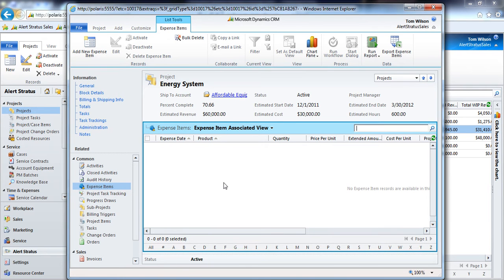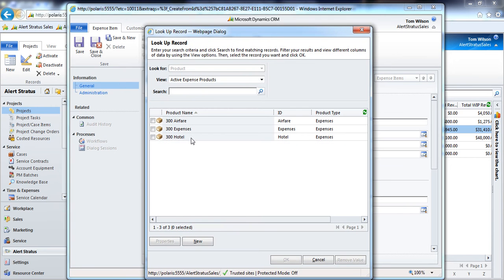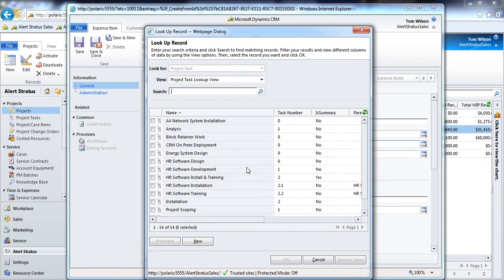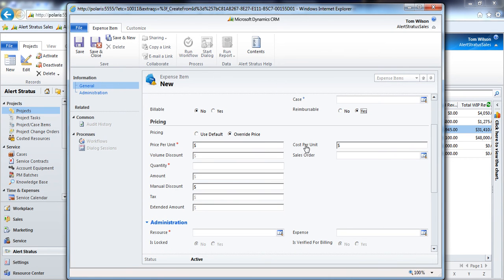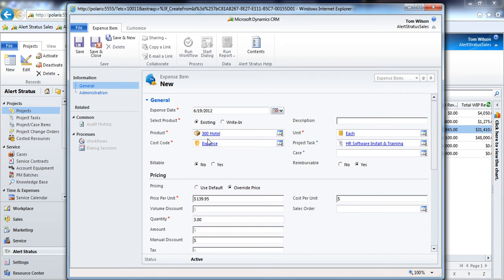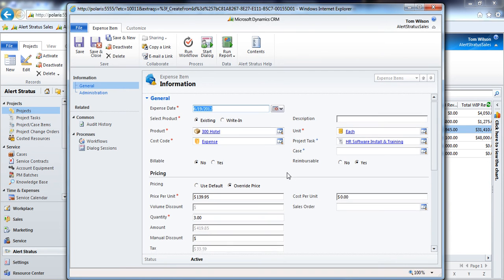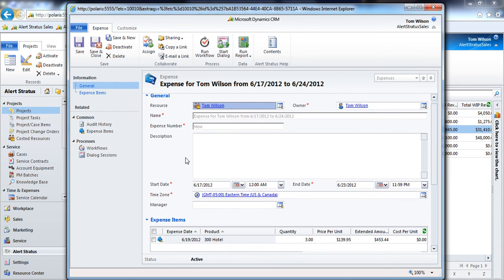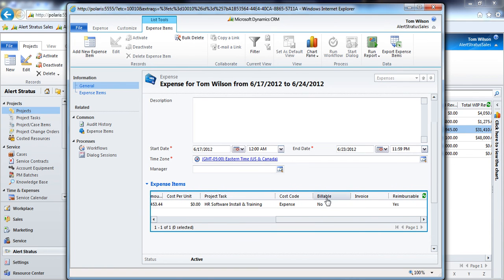Adding Expense Items to Projects in Alert Stratus for Microsoft Dynamics CRM 2011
A video tutorial demonstrating how to add expense items to Projects in Alert Stratus for Microsoft Dynamics CRM 2011.